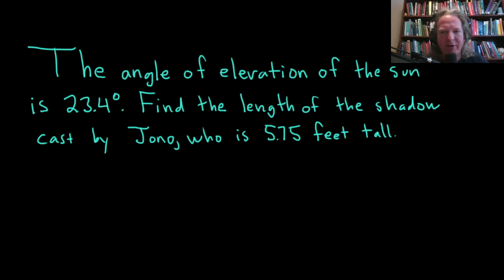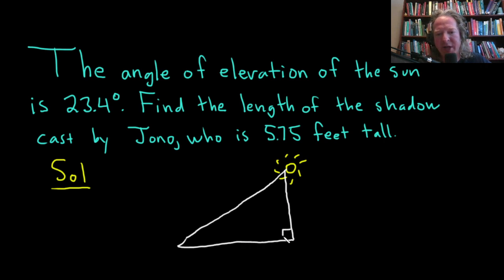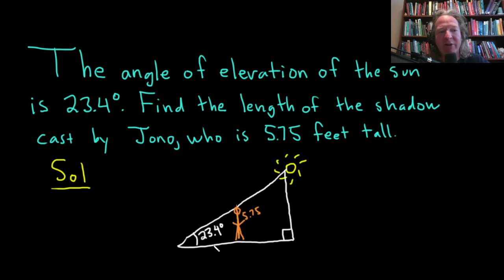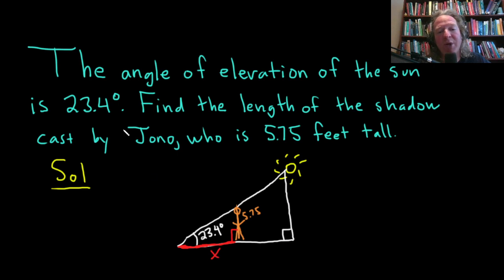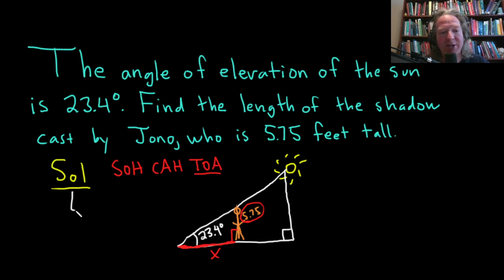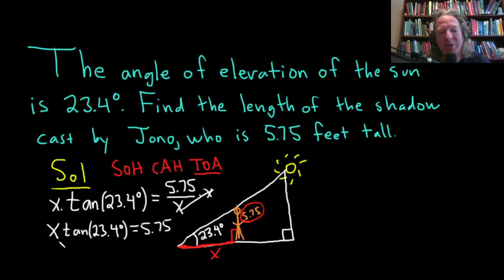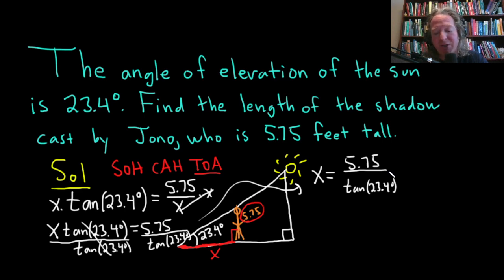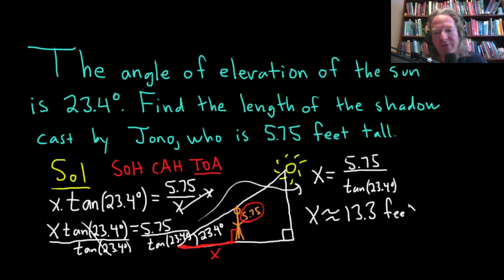Trigonometry: Angle of Elevation Word Problem - Find the Length of the Shadow